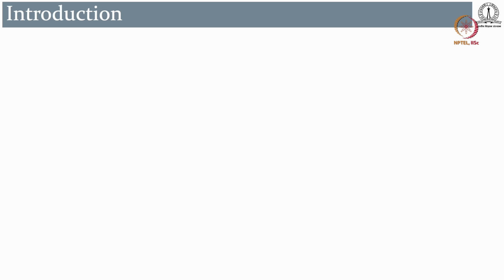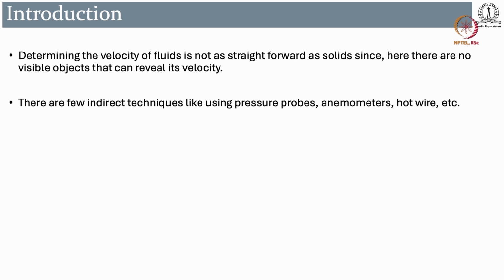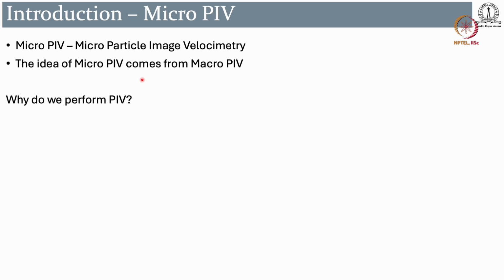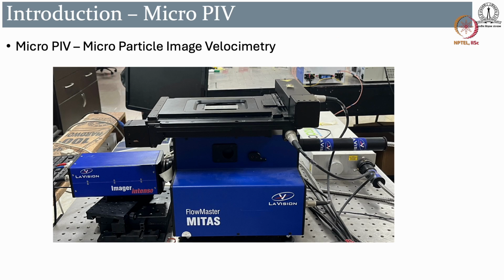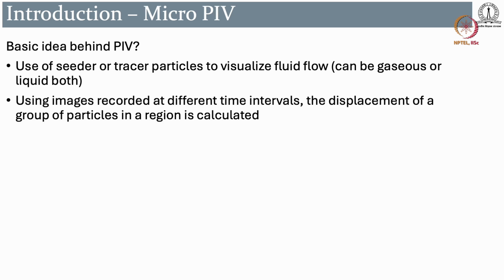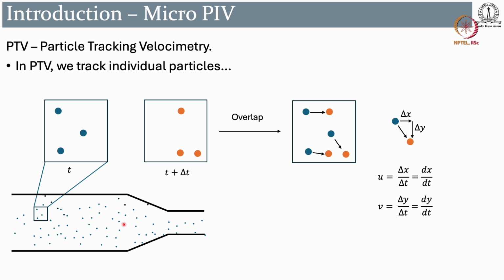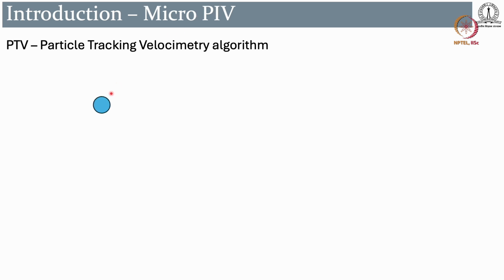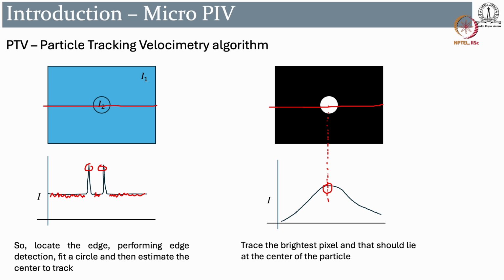Lec 38 Micro PIV - 1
Introduction and PTV